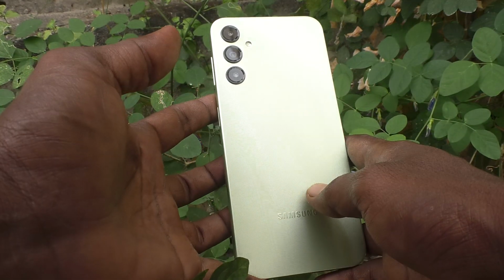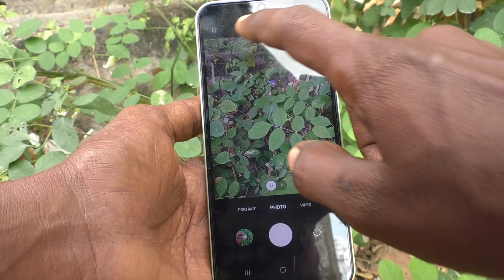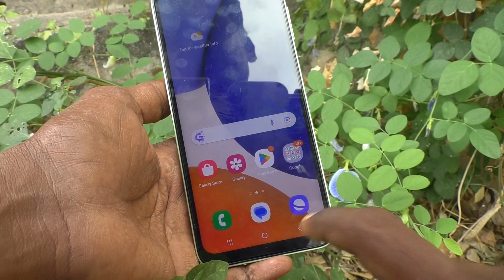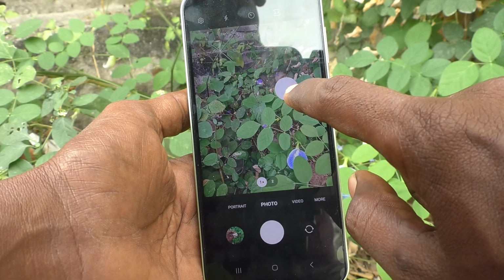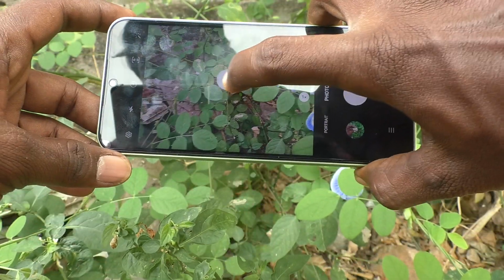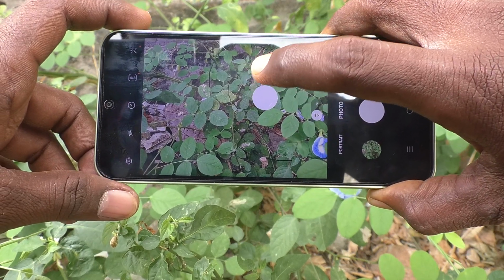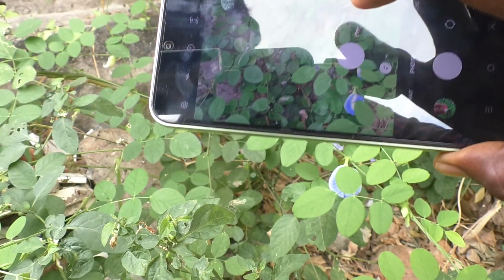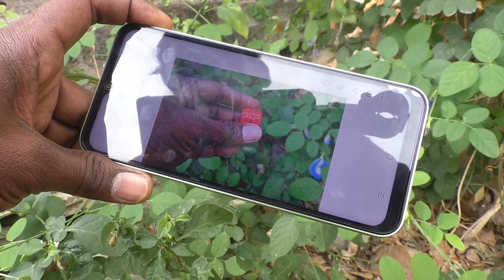How to add extra floating shutter button in Samsung Galaxy A14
Samsung Galaxy A14 extra floating shutter button add settings: Learn here how to add extra floating shutter button in Samsung Galaxy A14 smartphone.